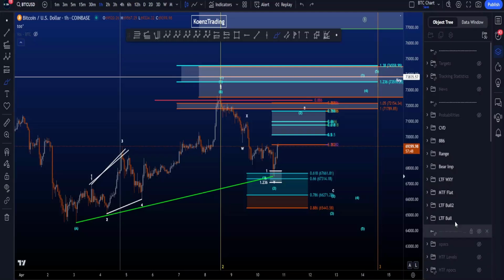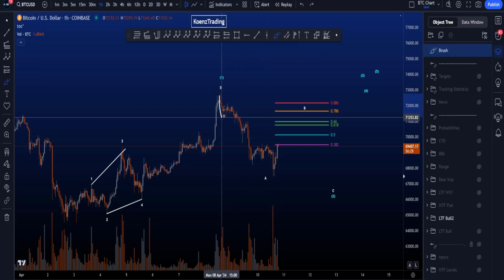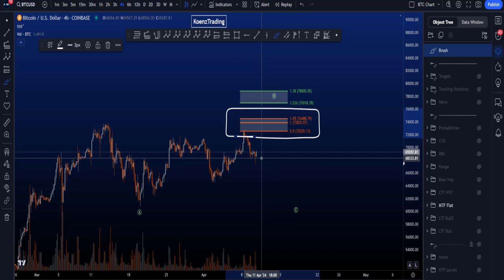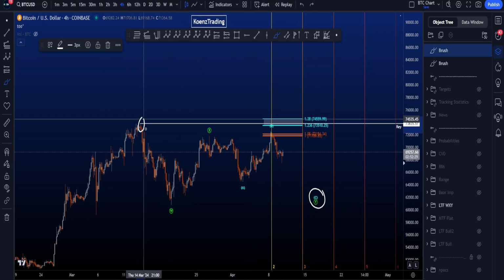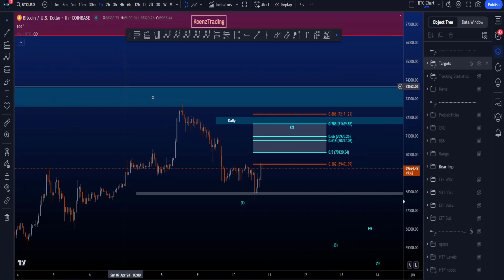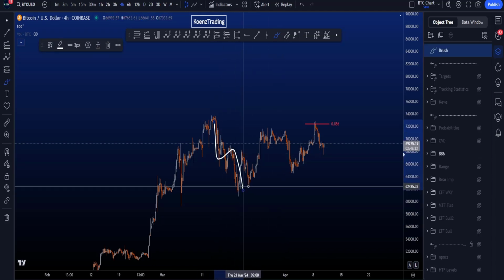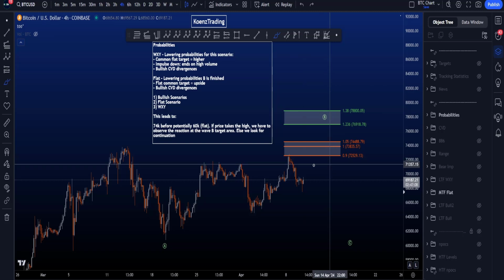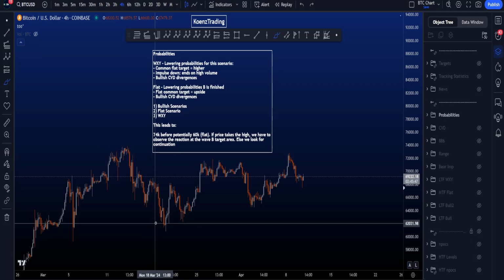Bitcoin Elliott Wave Technical Analysis Today! Bullish & Bearish Price Prediction BTC & News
▶ TIMESTAMPS
0:00 1hr Bullish Scenario #1 (update)
0:52 1hr Bullish Scenario #2 (new)
2:16 4hr Bearish Scenario #1 (update)
3:31 4hr Bearish Scenario #2 (update)
5:28 1hr Bearish Scenario (new)
6:15 Range Volume Profile (update)
6:35 886 (same)
7:25 CVD Divergences (update)
7:43 Probabilities